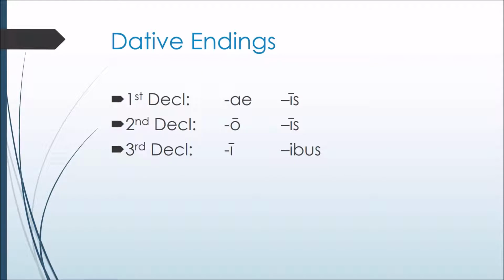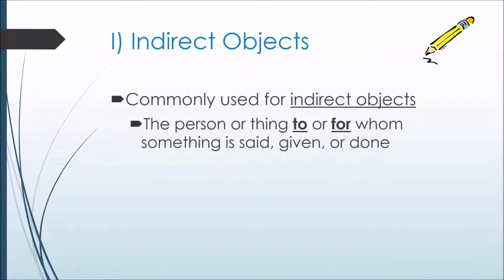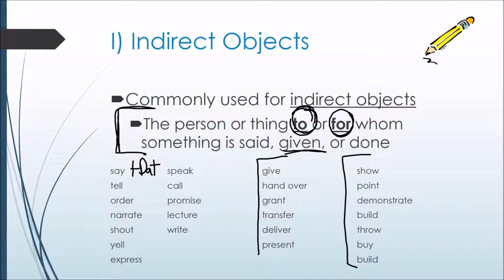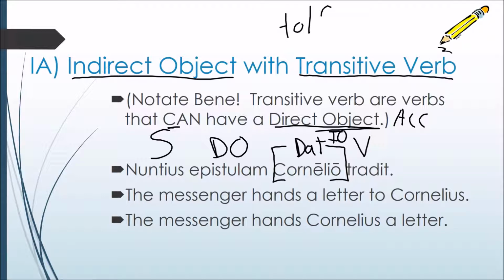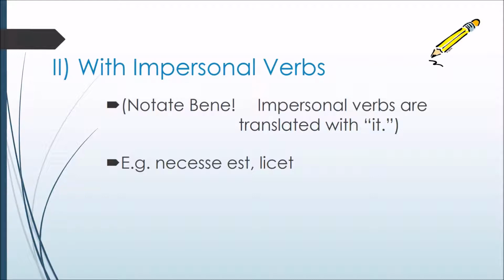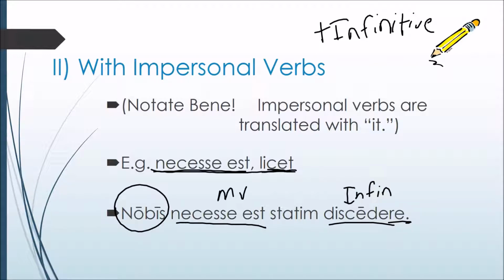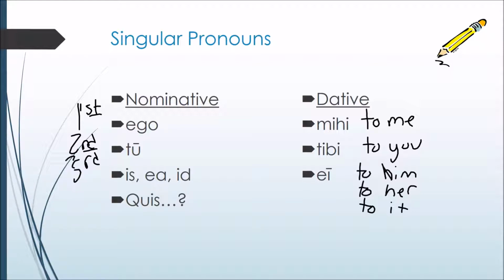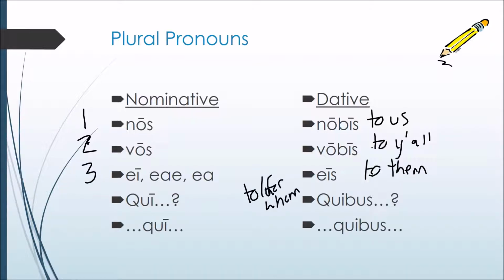Dative Case Video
An introduction to the use of the Dative Case in Latin - for Indirect Objects.